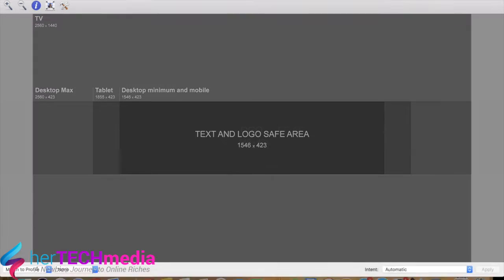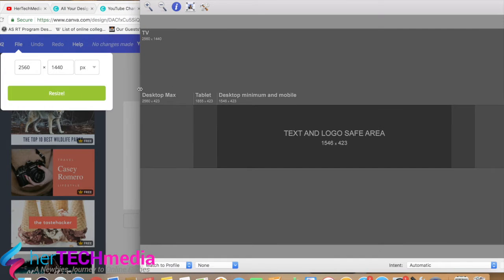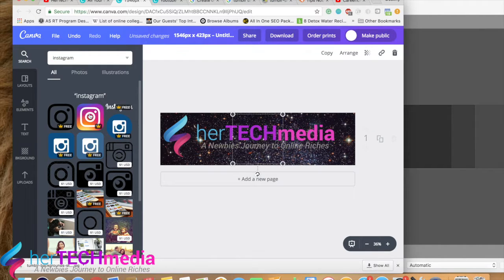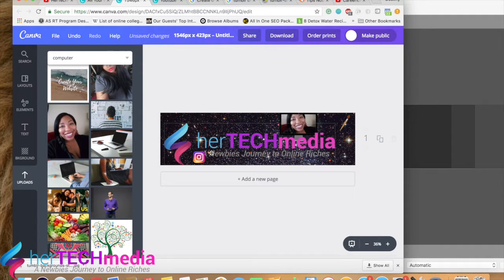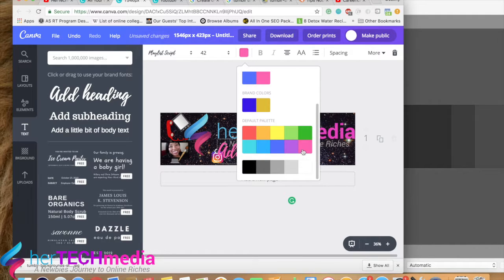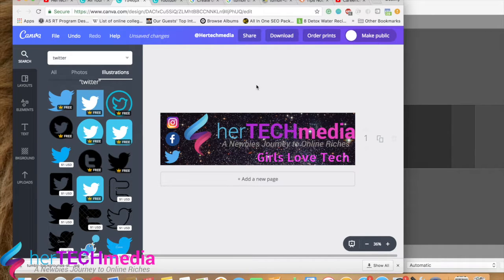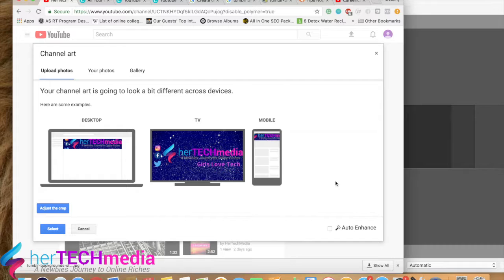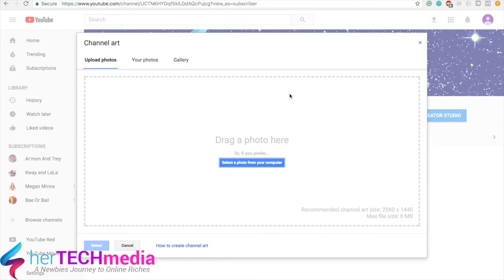Channel Art 101